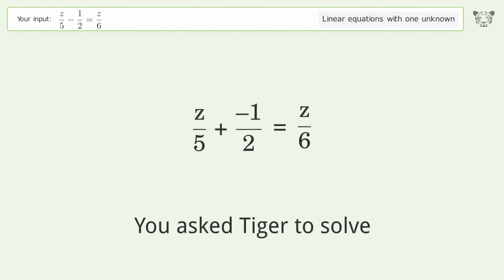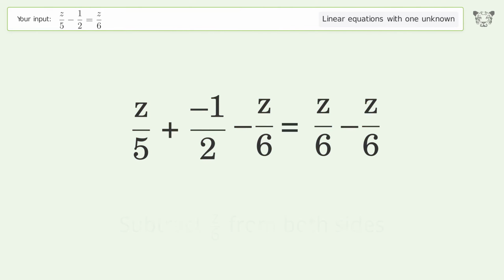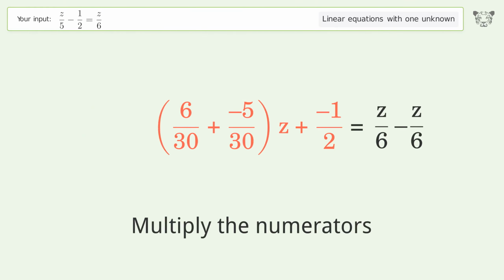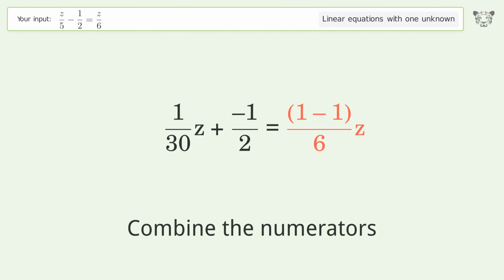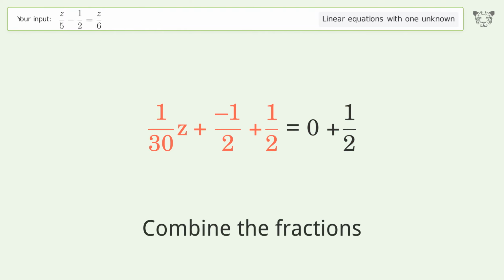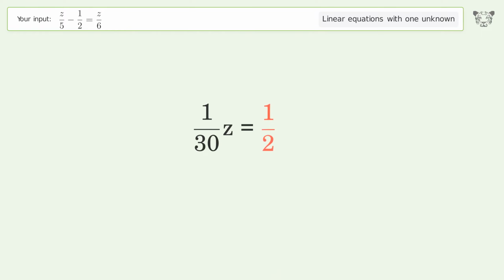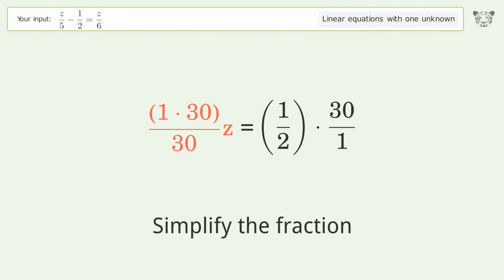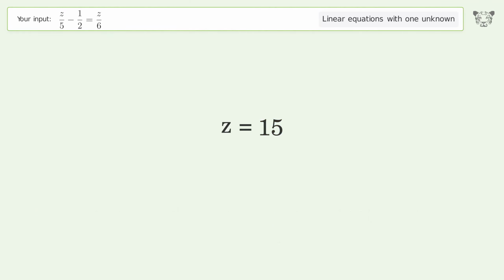Solve z/5-1/2=z/6: Linear Equation Video Solution | Tiger Algebra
Struggling with z/5-1/2=z/6? Watch our step-by-step video on Tiger Algebra to master this linear equation effortlessly.